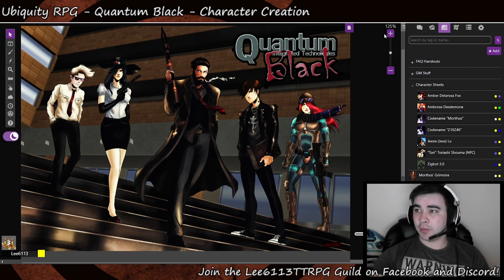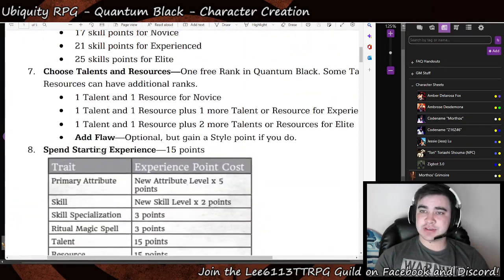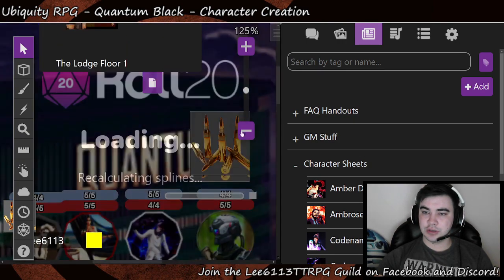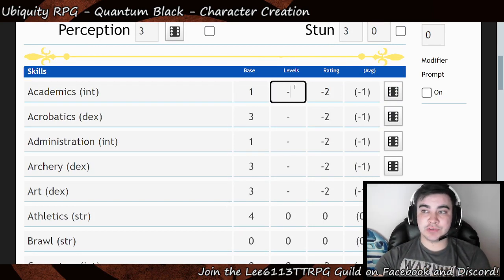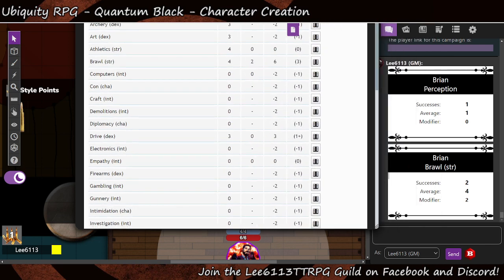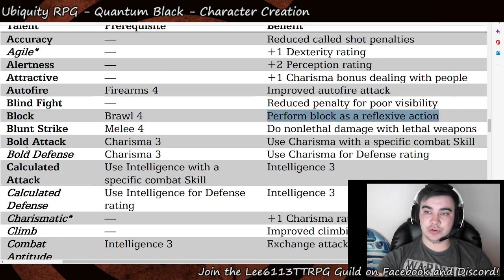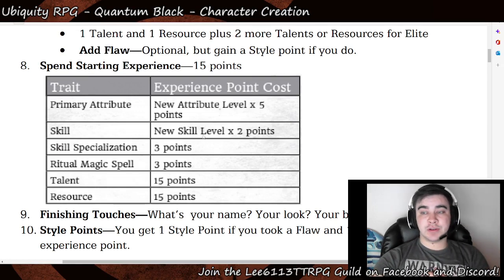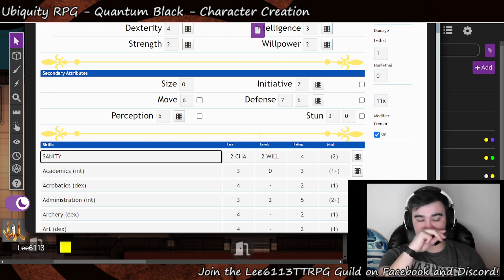How-To: Quantum Black - Character Creation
Note: The description of the Quantum Black RPG I gave in the intro of this video is referring to my own take on the QB setting. You can run this game with a more grounded, real-world / Call of Cthulhu-esqe vibe if you want!

"Quick" tutorial on how to make a Quantum Black character using Roll 20 by Adrian (Lee6113).

For additional more in-depth tutorials, search for Runeslinger's Ubiquity RPG tutorials on youtube, or Seth Skorkowsky's Hollow Earth Expedition RPG reviews on youtube.